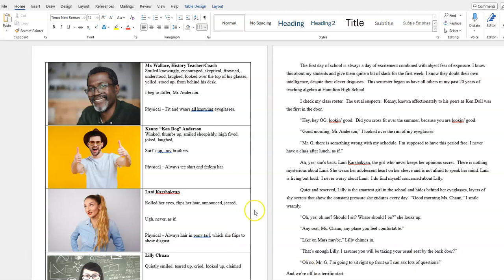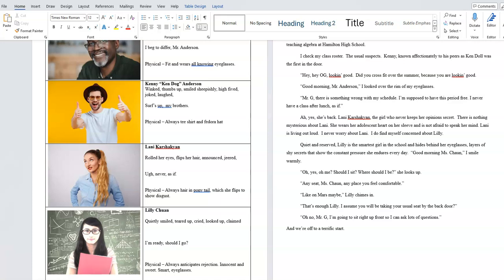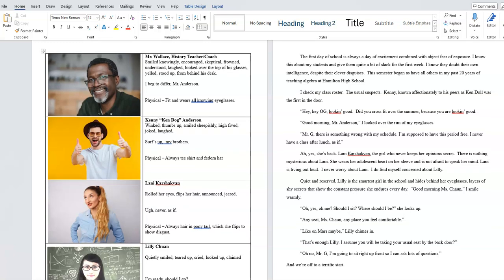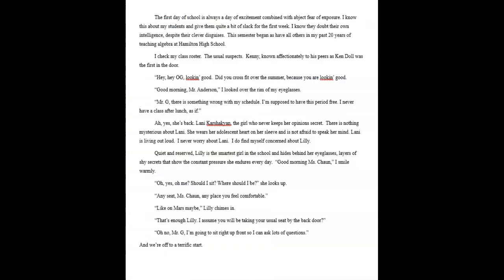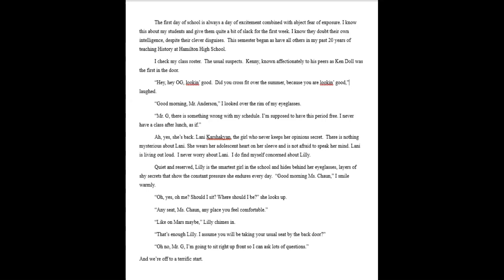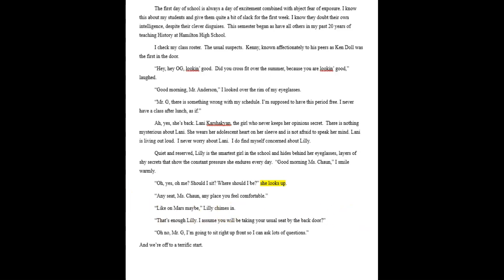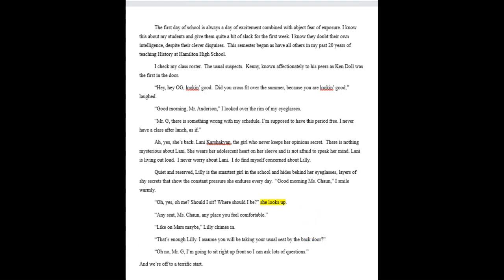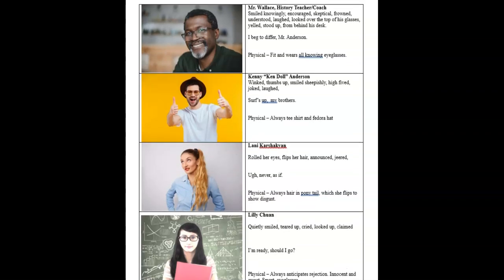How to Give Characters a Unique Voice